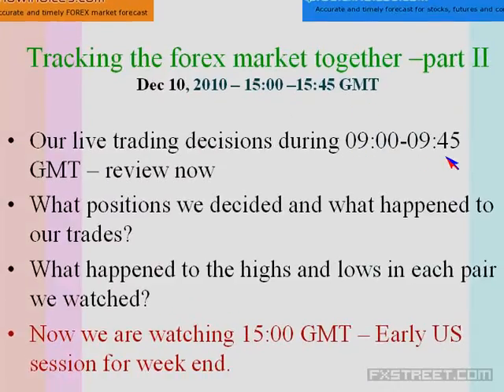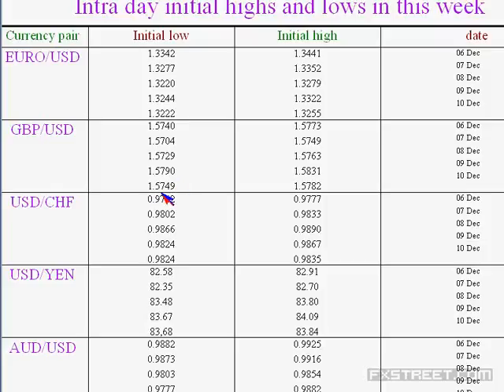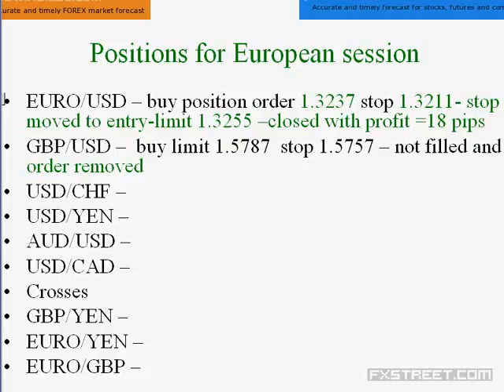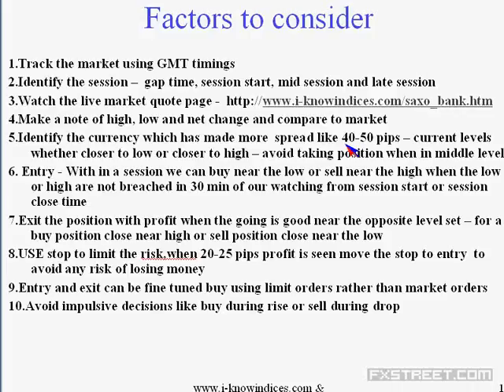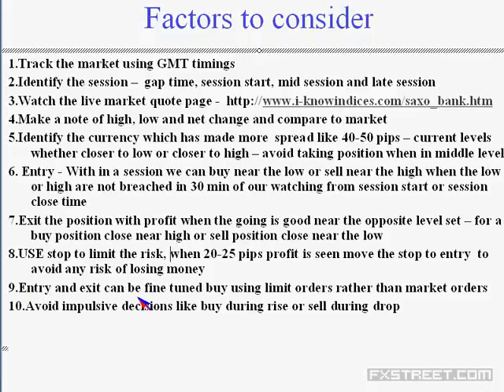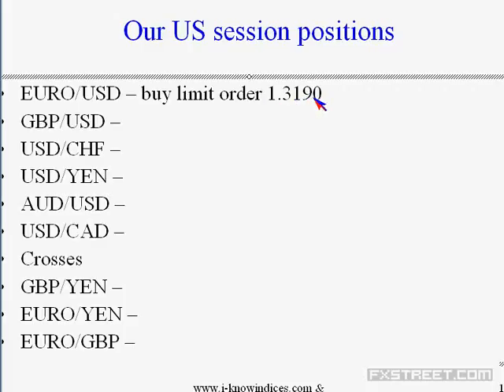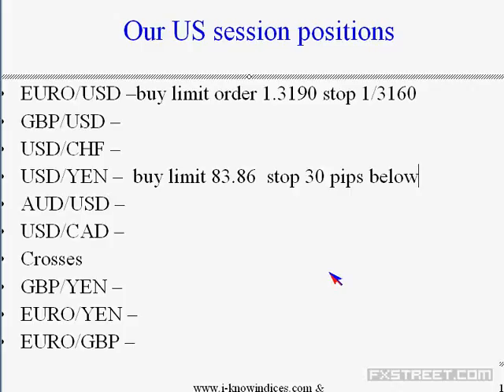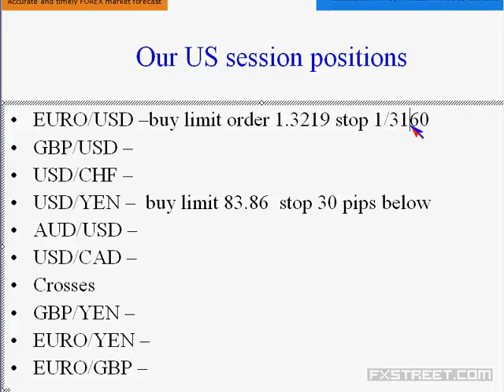Dr. S. Sivaraman: Tracking the forex market together / Part II (Dec 10, 2010)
Date of issue: 10 December 2010. Speaker: Dr. S. Sivaraman. Dr. S. Sivaraman presents his "Tracking the forex market together" double Live Trading Session. Read the FX European market and learn to make decisions during Part I and then follow up with the second session - Part II - reviewing the trades and analysing the FX US market. Part I takes place at 09:00 GMT (05:00 EDT) on the same day. Let Dr. S. Sivaraman give you live calls based on market moves and help you finding easy way of trading.